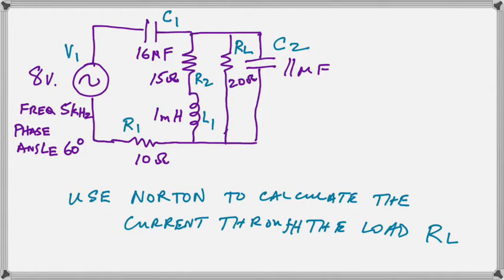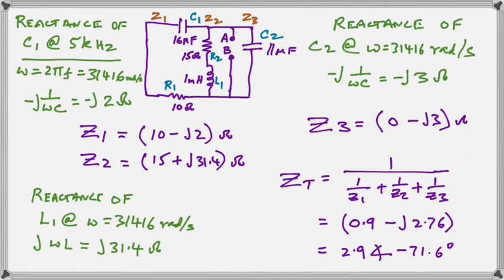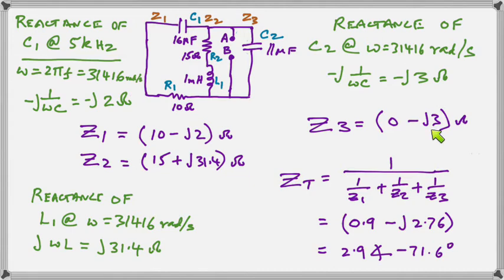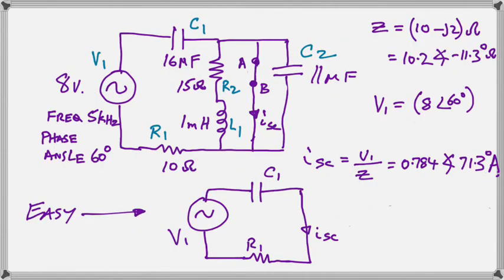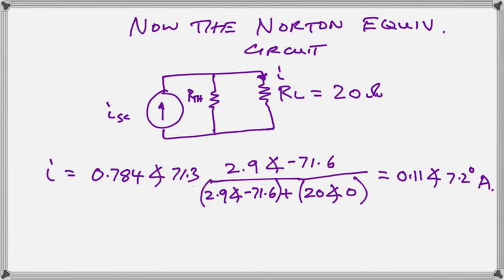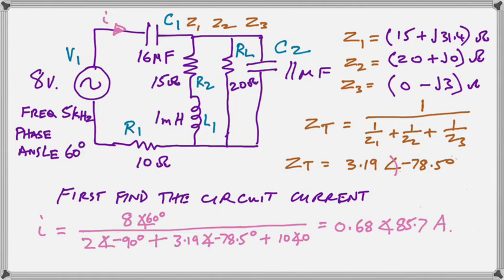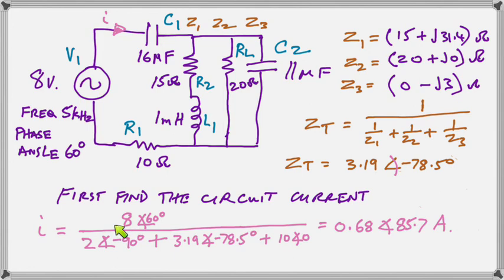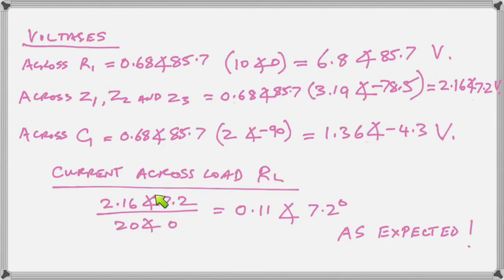Norton applied to ac steady state problem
Solutions to Circuit Analysis problems. phasors. complex numbers. Norton theorem. ac steady state